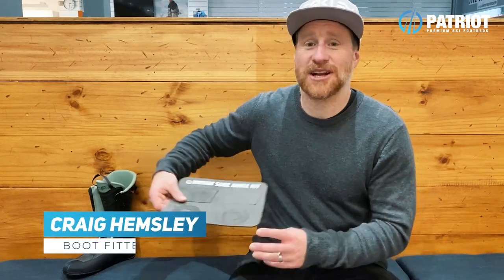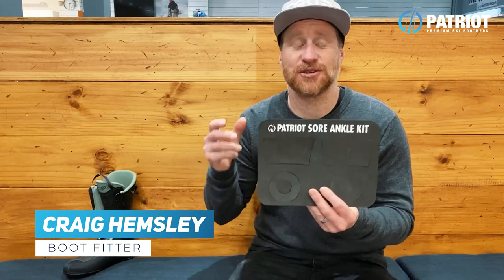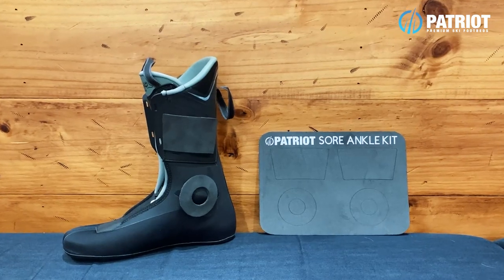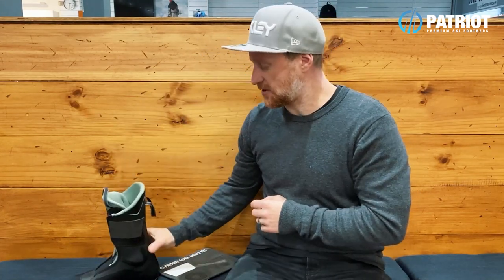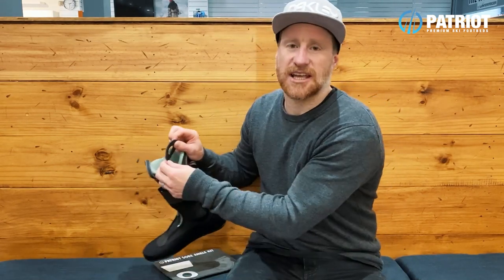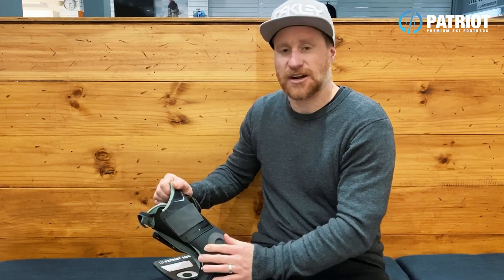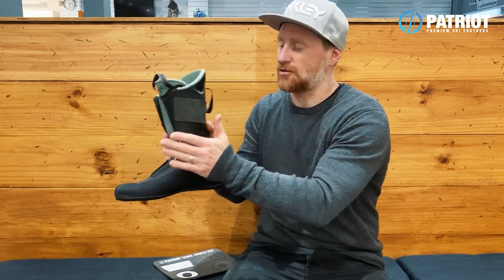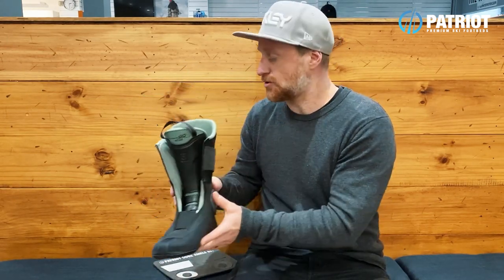Sore Ankles Kit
Do you suffer from sore ankles in your ski boots?

The newly updated Sore Ankles Kit is better than ever! Now with perfectly sized foam shims, you can quickly and easily alleviate the contact and pressure points in two distinct ways.

Get the parts you need to make your own ski boots fit better.

Make sure not to miss a single video from Craig!

Craig Hemsley
Master Boot Fitter
Founder of Patriot Footbeds
Ski Shop - Jindabyne Sports

Follow Craig on Instagram - @PatriotFootbeds